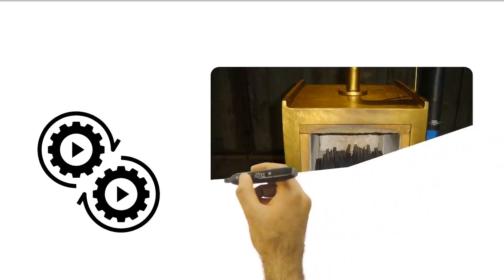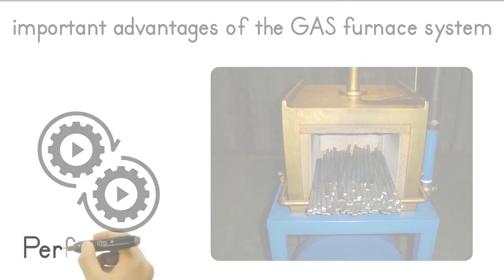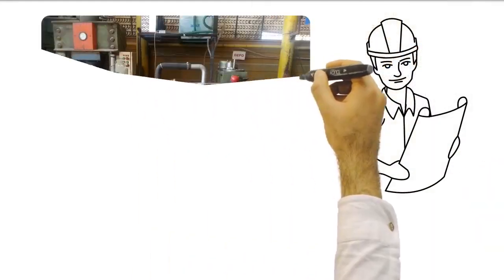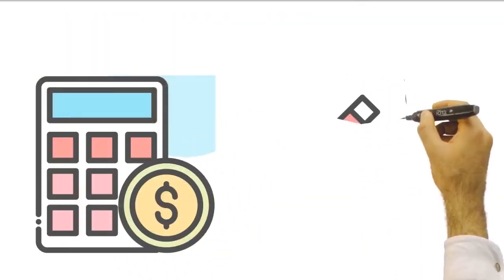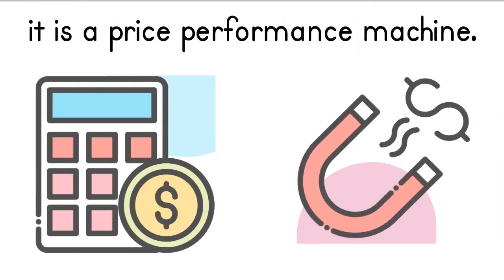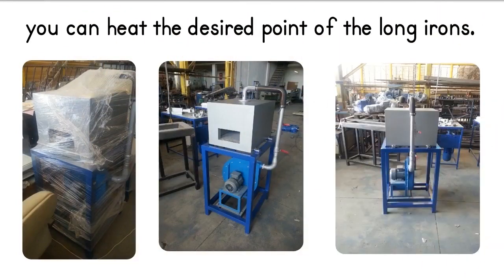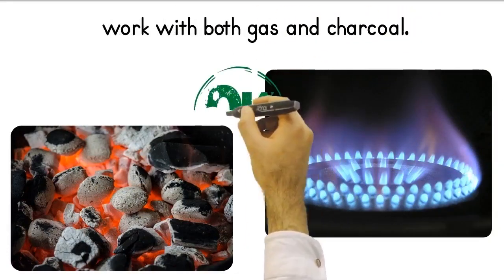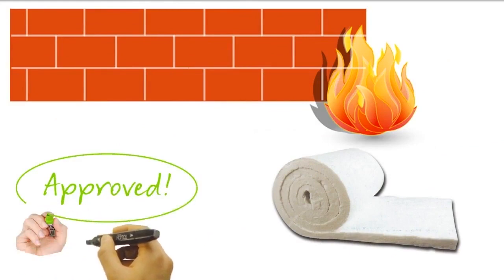Efficient Iron Forging: Explore Our GAS Furnace (FURNACE01)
Unlock the power of efficient iron forging with our advanced GAS furnace. Witness how our technology optimizes the process, ensuring precision and productivity for your forging projects. Elevate your iron forging capabilities today!